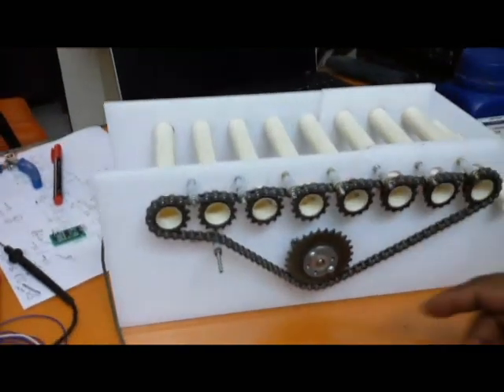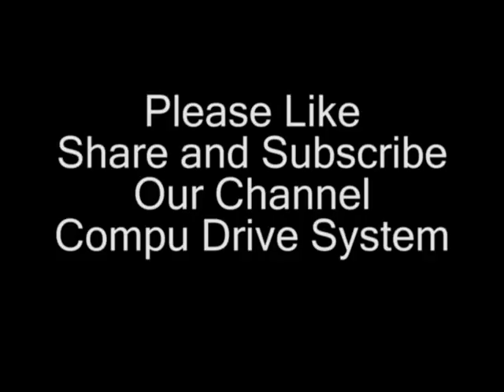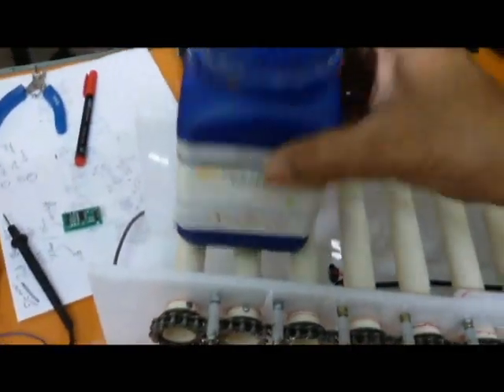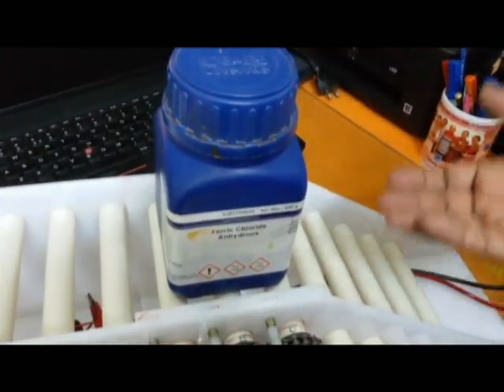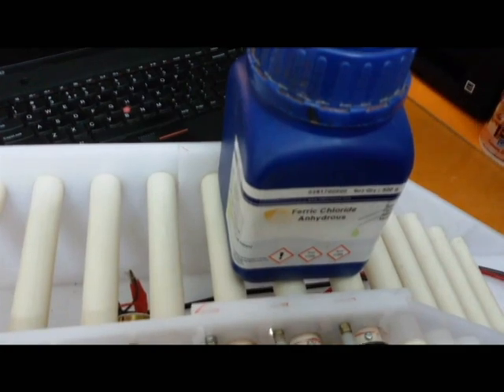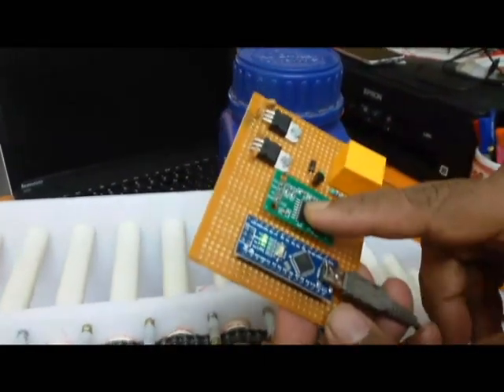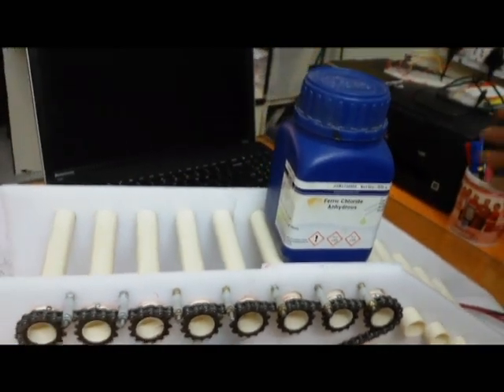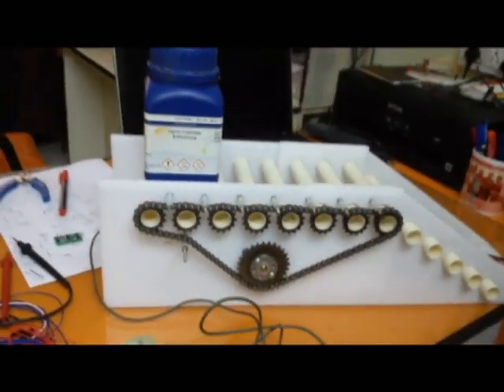How to make a Chain Drive Roller Conveyor | Conveyor System | Engineering Design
This is a model prototype of chain drive conveyor system and process of  how to make a chain drive roller conveyor, It shows clear  chain drive mechanism, roller conveyor system and chain sprocket conveyor.  This model prototype of chain drive roller conveyor system can handle up to 1KG of load and can be used in industry by changing load handling capacity, physical dimension and driving speed capacity.

About Us
We Taste Different, When It Comes To Electronic Circuit Design or Prototype Product Design Works, It's a 3 Decades Of Expertise & Experience Like A Grand Ma's Hand. If You Are Creative & Want Your Idea To Reach Market As Out Of The Box Product, We Are Here To Help You!.

Also Visit For My Daughters Professional Business Website

1. Wedding / Pre Wedding Photography & Wedding Cinematography
2. Product Photography & Product Video For Marketing